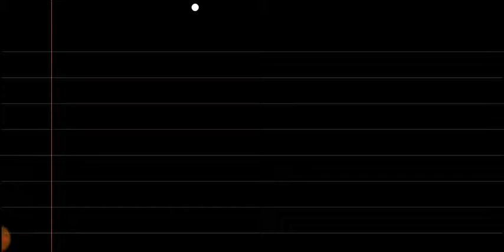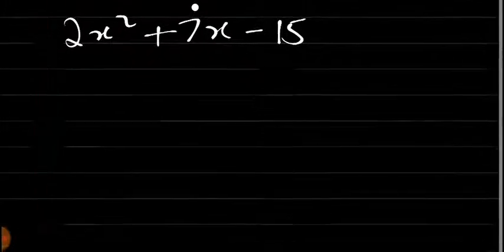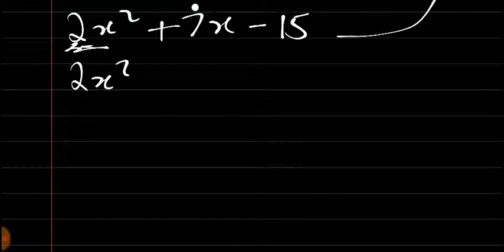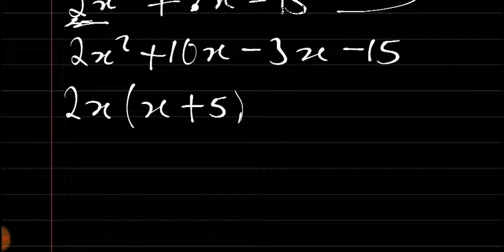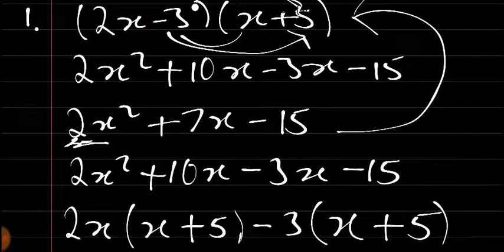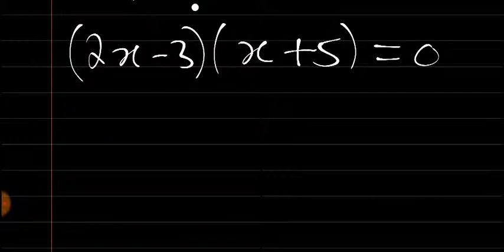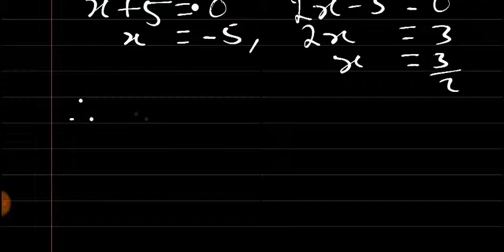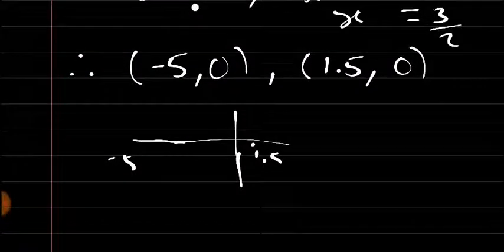Factorising with INKredible!